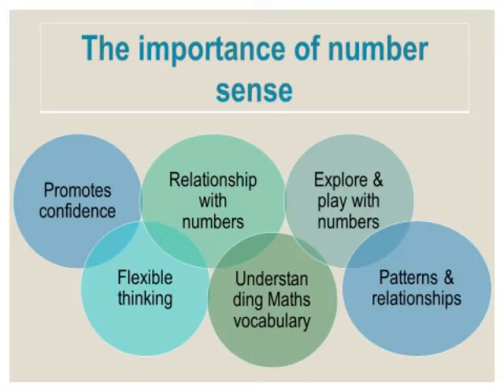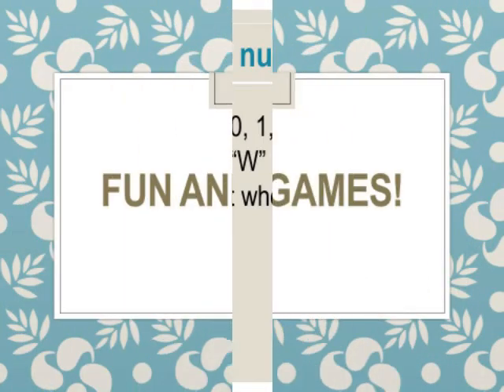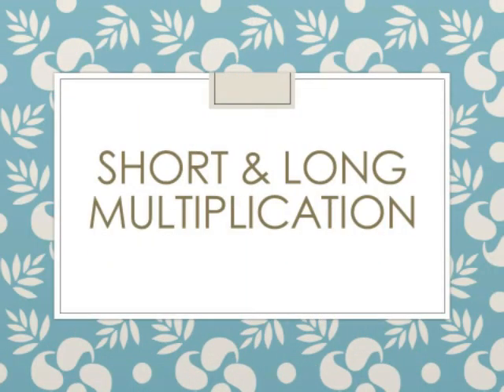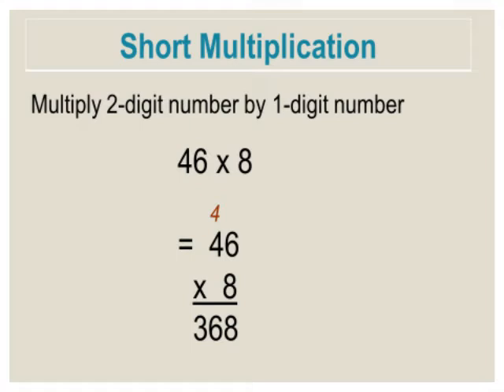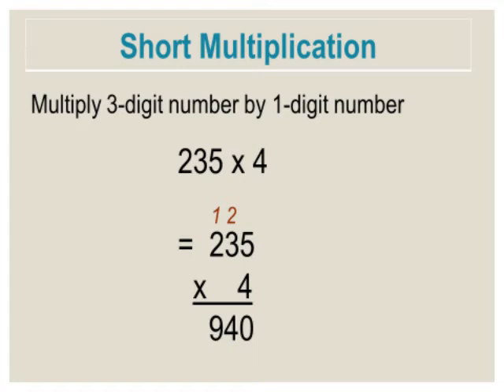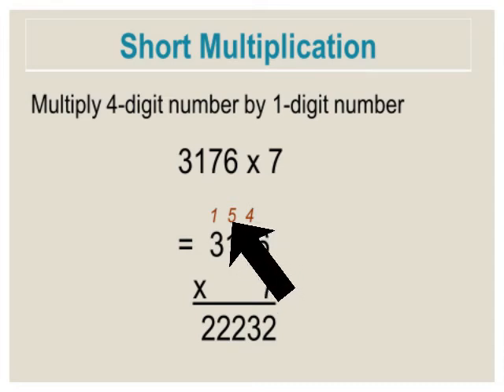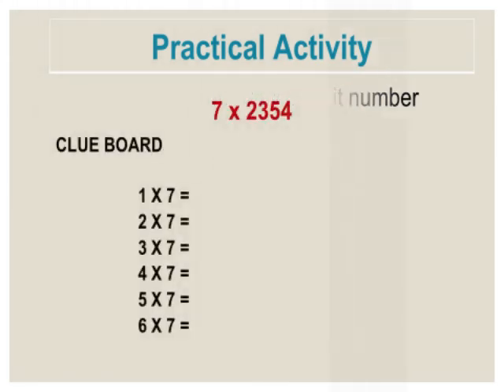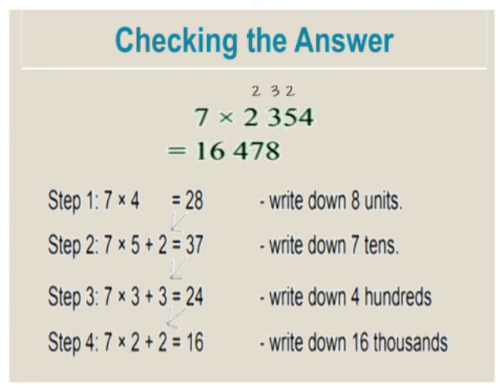WS 5 V4a Whole Numbers P1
Maths in Intersen Phase:  Workshop 5:   Whole Numbers, Part 1